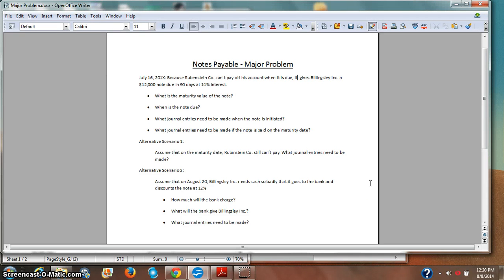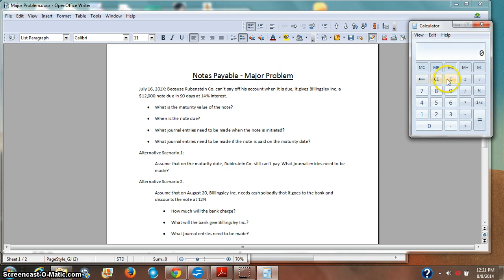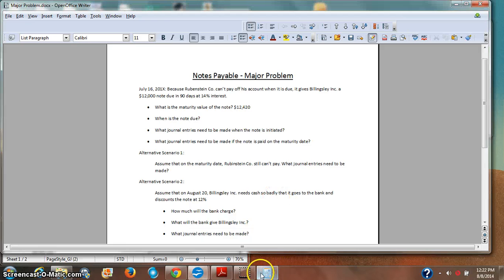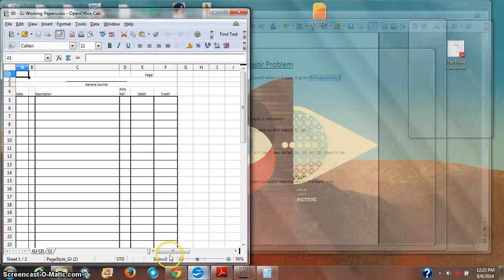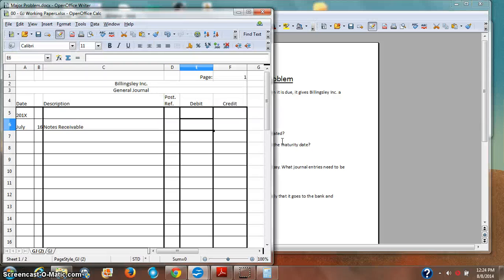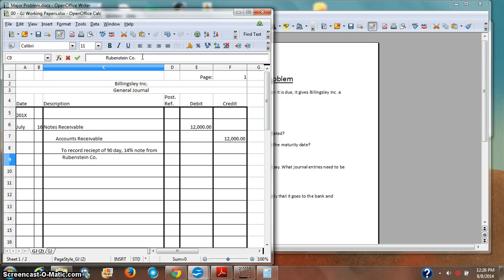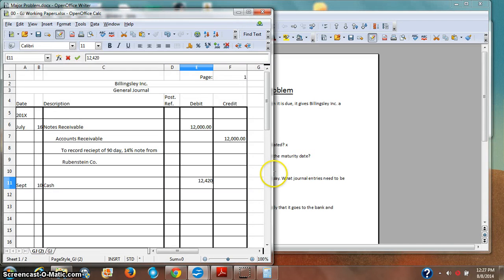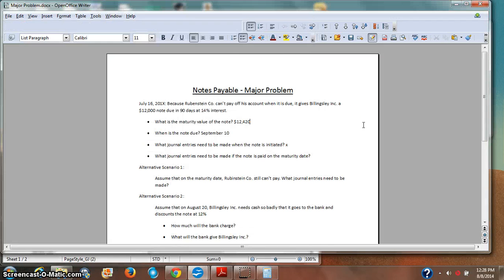Notes Payable 2 Journalizing